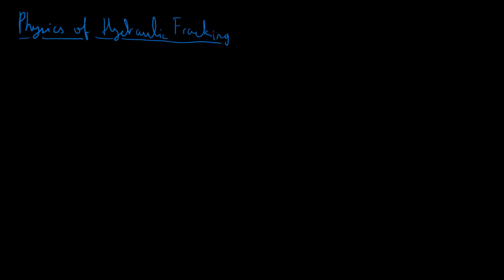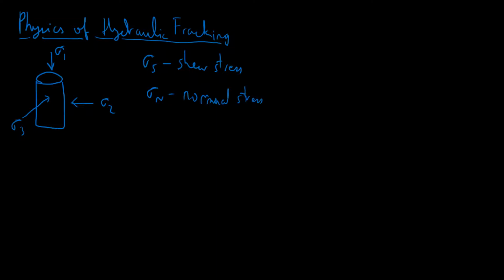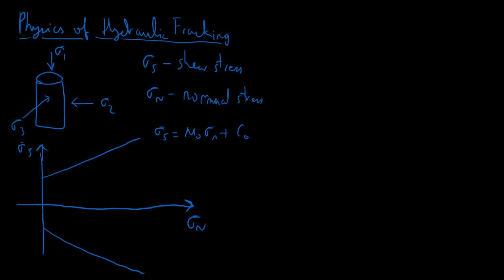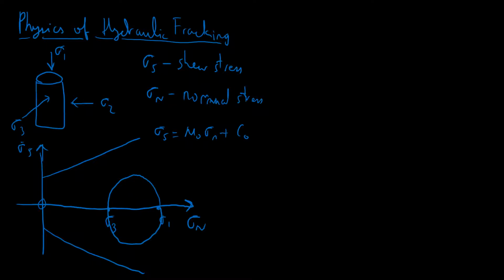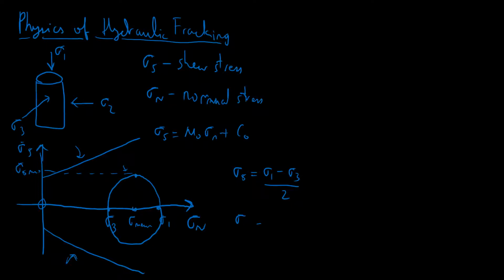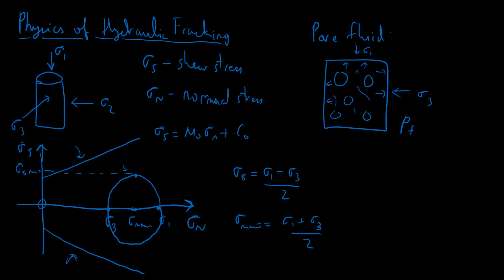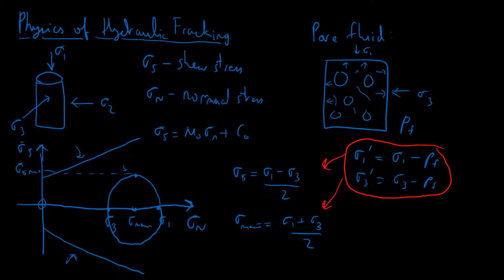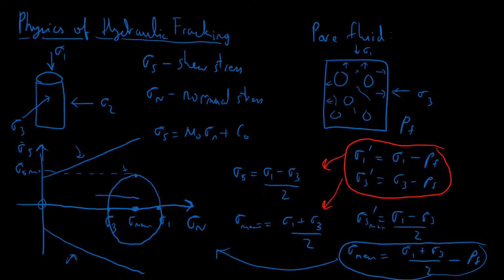Physics of Hydraulic Fracking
This video talks about stress states during the process of Hydraulic Fracking.